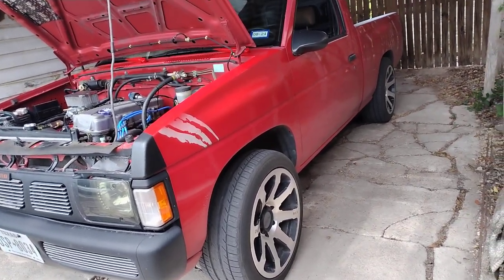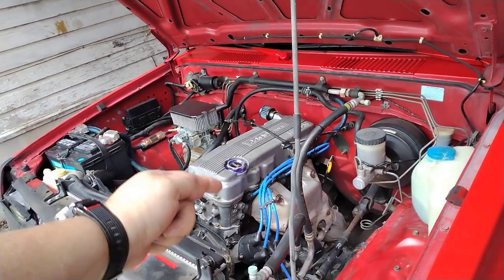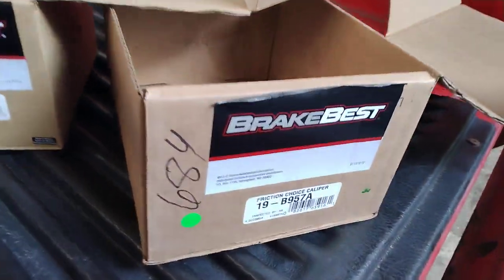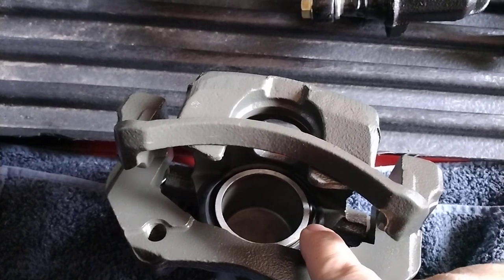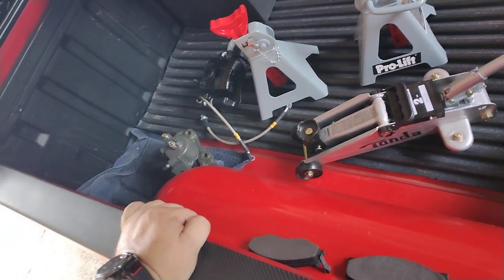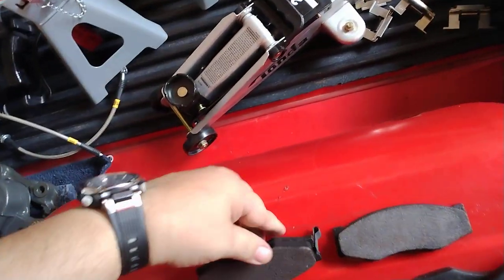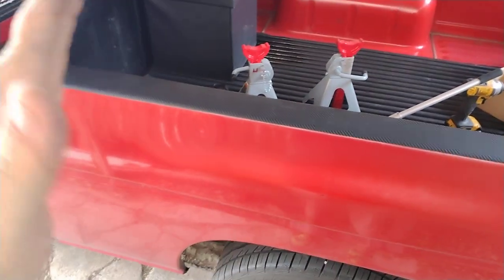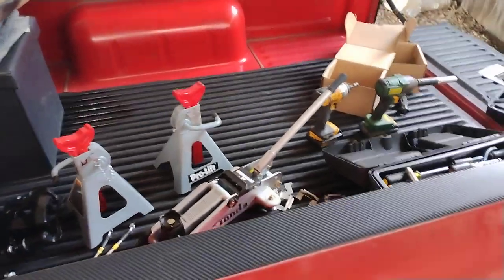D21 Hrdbody PT1 Front caliper & brake lines replacement and all parts needed I think?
Amazon cheapy hydraulic jack just couldn't cut it to lift with authority under center of engine belly pan brace so need a better hydraulic jack but Amazon 3ton jack stands saved the day! # 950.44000 Stop Tech brake lines can't go wrong with these high performance brake lines over stock crappy rubber lines soon I'll do my rubber hydraulic line to the master cylinder for the clutch and the dual rubber brake lines in the rear to complete all upgrading brake lines , loving these rebuilt with new everything front brake calipers from Orilleys with $30 dollar core exchange and after taxes it's $64 n change back that was cool but all in all the semi metallic brake pads are good awesome biting brake pads that are smooth as hell so all good for winter coming up or any weather .